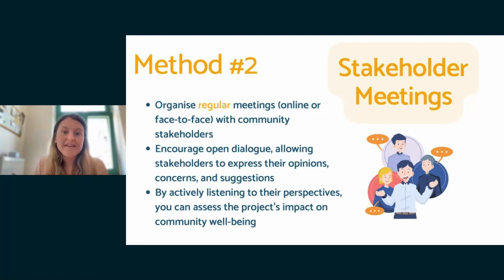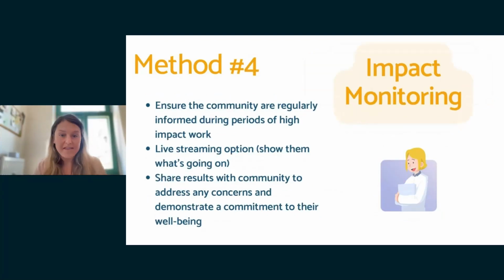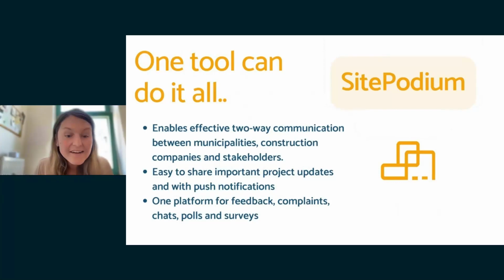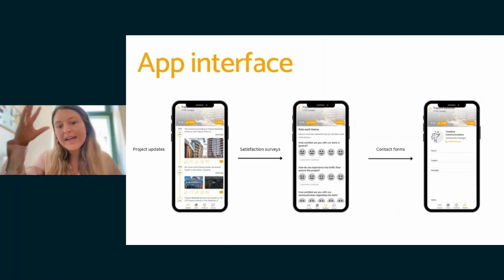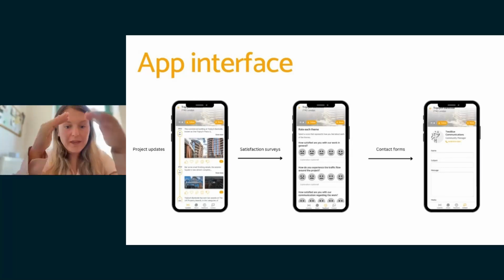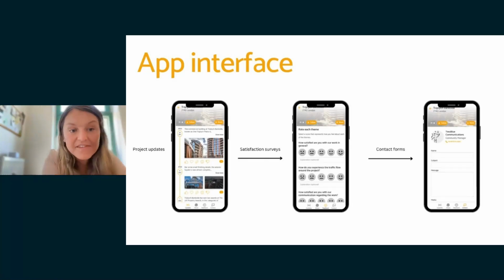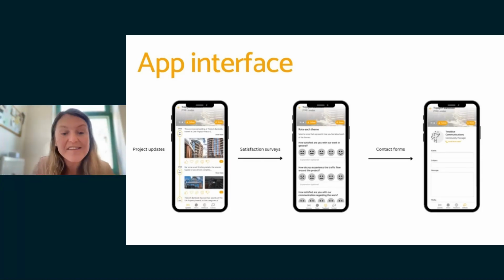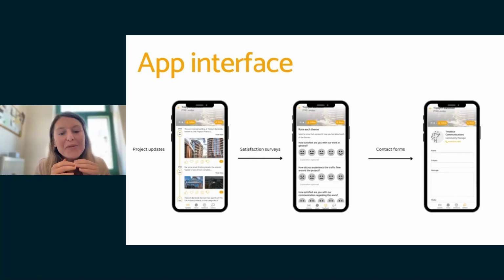Optimising Digital Tools for Social Value | SitePodium Webinar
This webinar highlights 5 easy ways to evaluate community wellbeing on your project.

It's important to get the basics right so the project can effectively respond to real-time project data and community feedback.